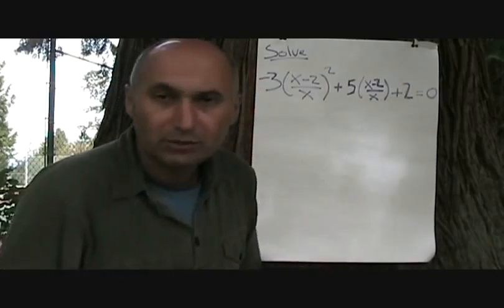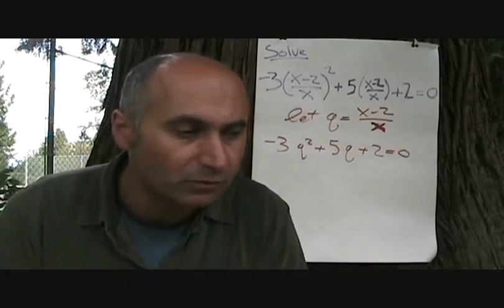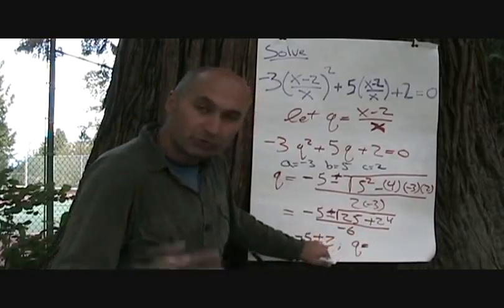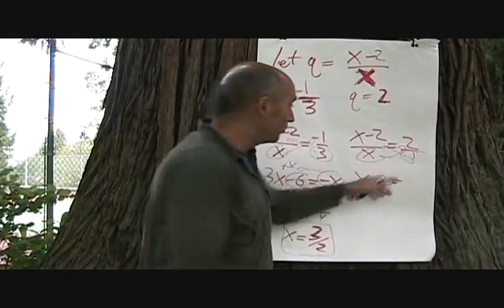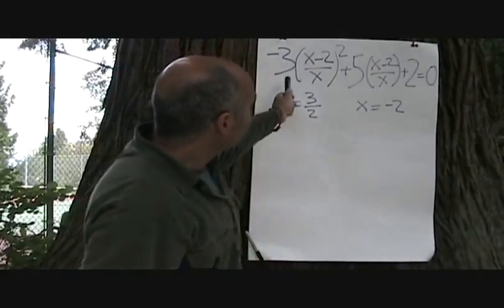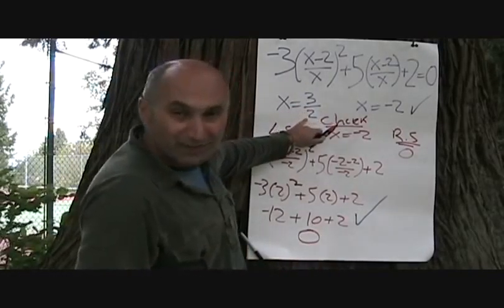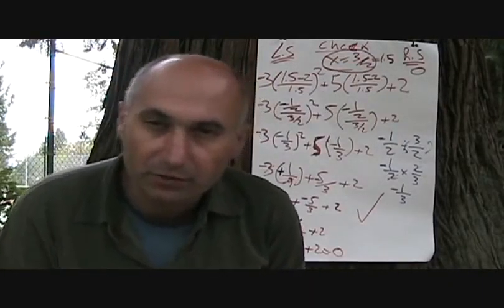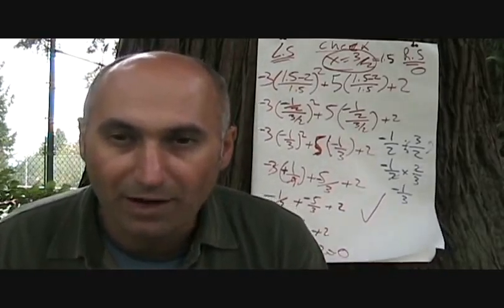Factoring: Part 19: Let Statement (Part 4): Quadratic Formula, Checking Solutions: IIIb (116)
Peace,